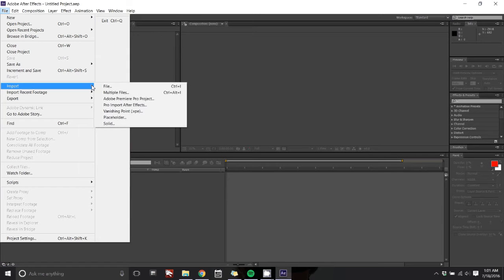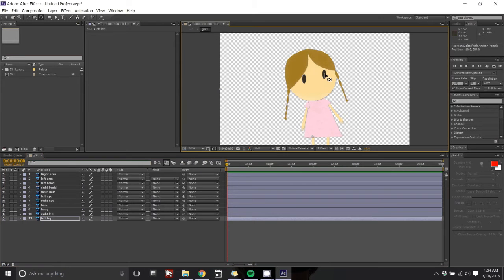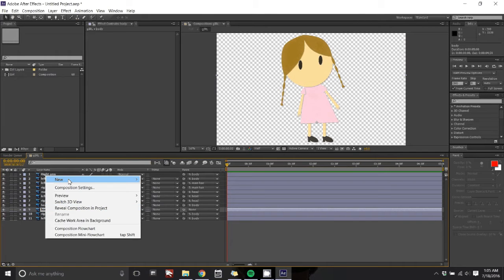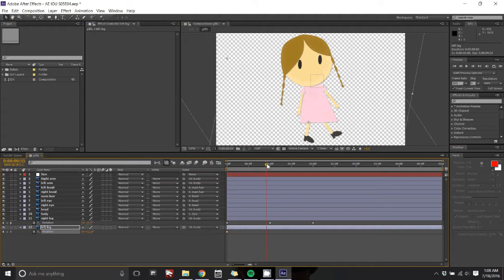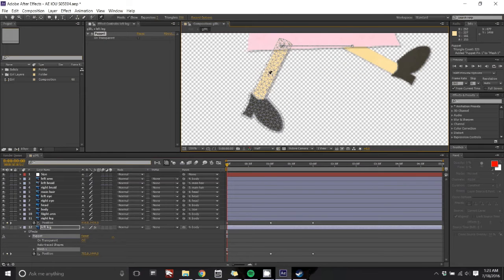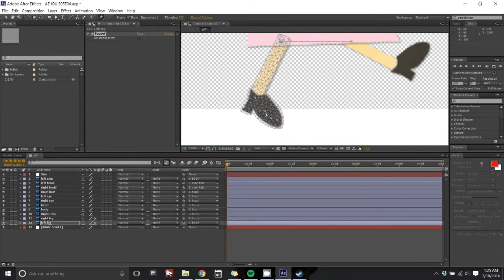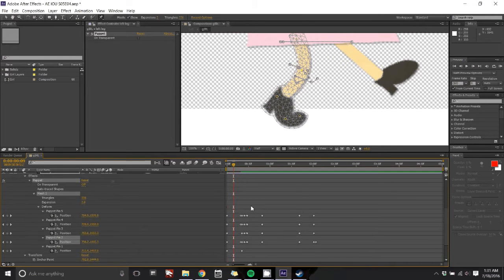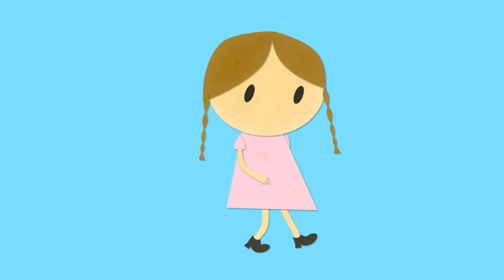Ae IOU S05E04: Character Rigging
Learn about Character Rigging in this video by AdCreate!